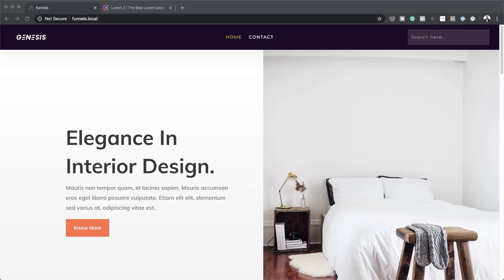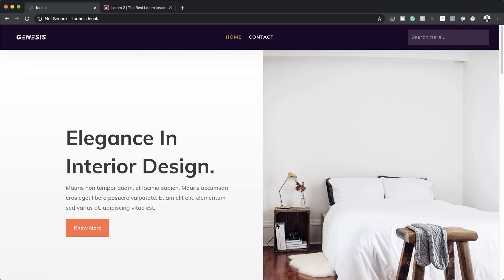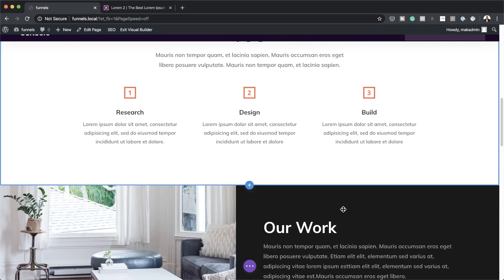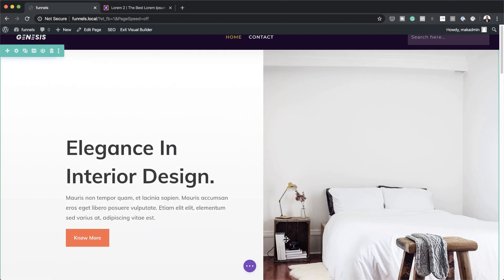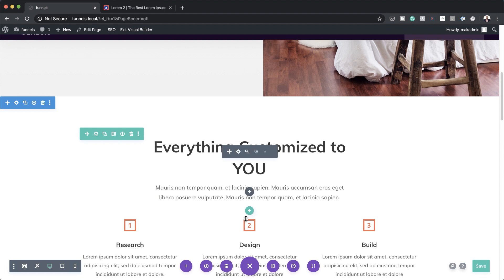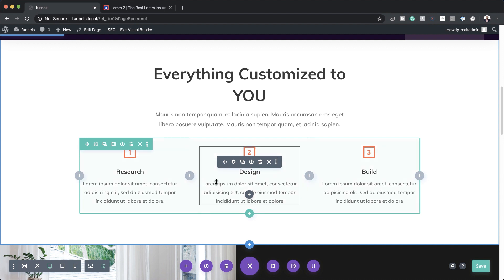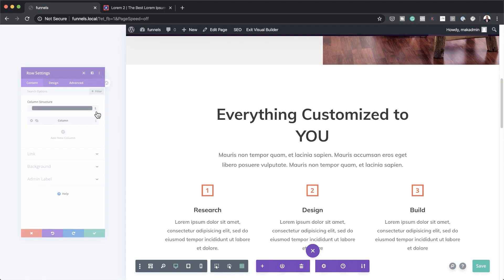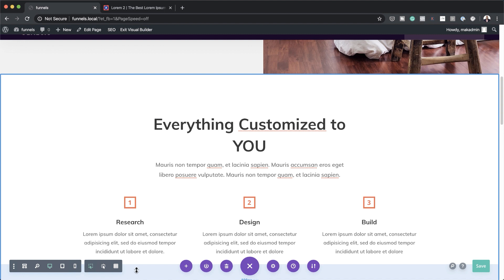Divi 4.0 Tutorial - How to use the Divi wireframe view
In this Divi 4.0 tutorial, I am going to show you how to use the wireframe view.